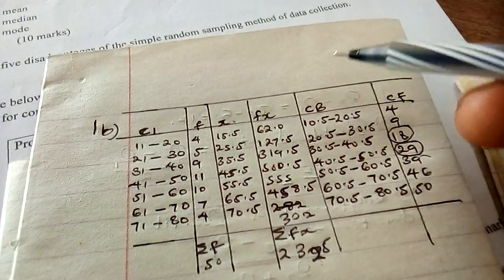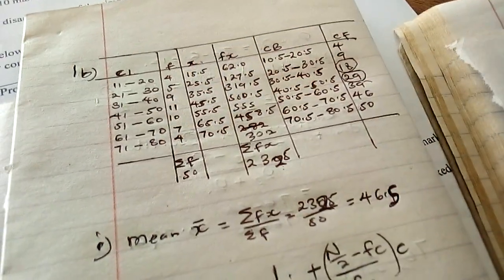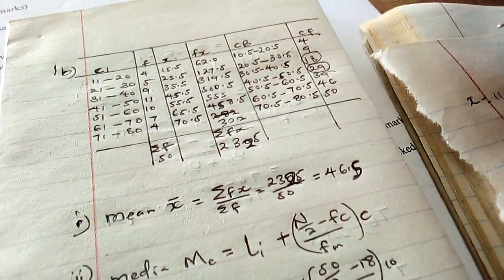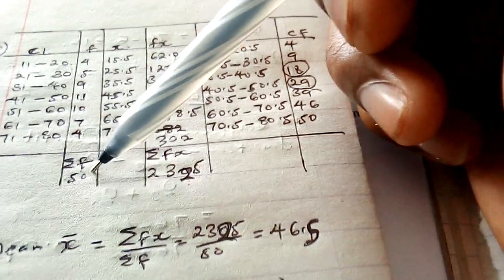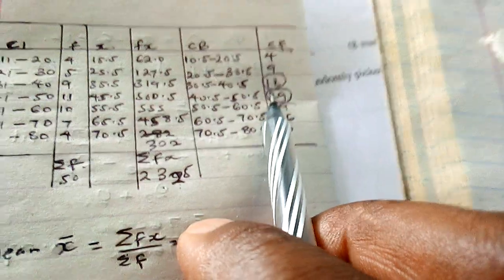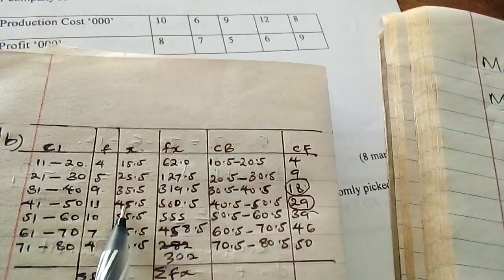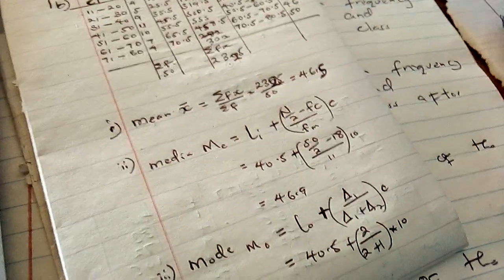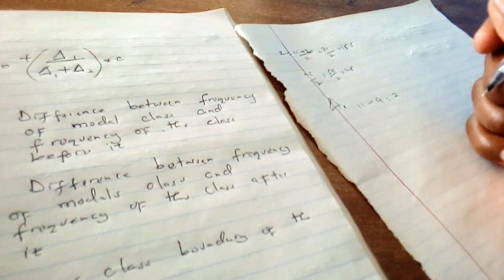October 25, 2025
FINDING MEAN ,MODE AND MEDIAN